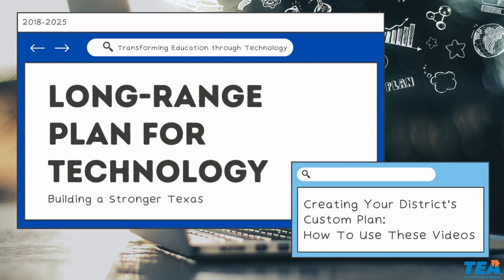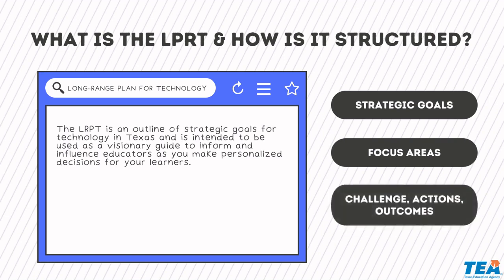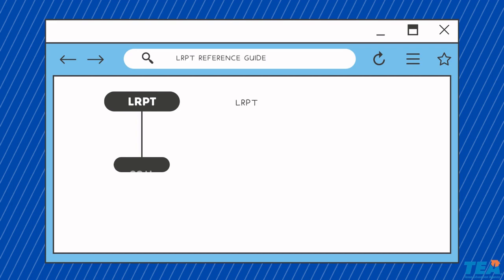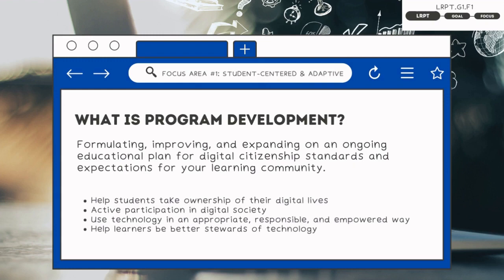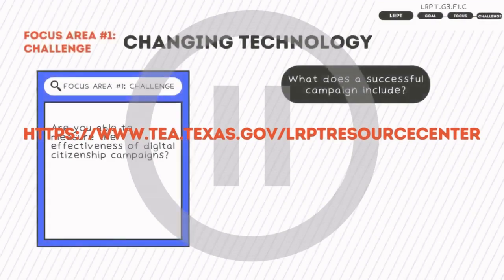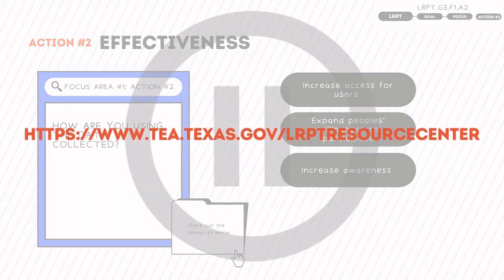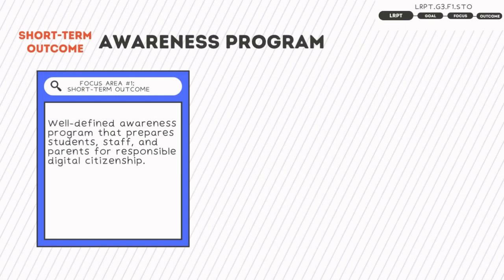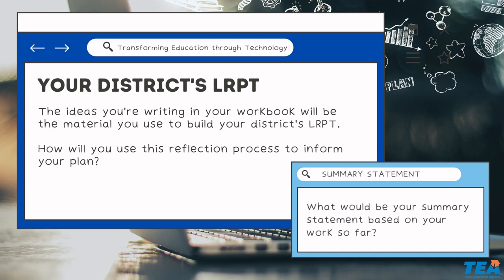LRPT Strategic Goal 3, Focus Area 1: Program Development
LRPT Strategic Goal 3, Focus Area 1: Program Development (LRPT.G3.F1)
Description
Technology is prevalent throughout students’ lives, and with those digital resources comes
the responsibility to be a good digital citizen in and out of school.
Challenge
Students face challenges when online for educational and recreational use, both in school
and when using devices in a virtual setting. Students see and hear mixed messages from
parents, teachers, and other students about what are acceptable uses of technology.
Technology is constantly changing, and educators struggle to know if digital citizenship
campaigns are effective.
Actions
Establish Responsible Digital Citizen standards and expectations. Programmatically share
and discuss these standards with all students, staff, and parents.
Periodically and regularly measure the outcomes of the program using surveys and other
outreach methodologies. Evaluate the student’s understanding of the standards and the
effectiveness of the program.
Update as technology changes. Provide support and ongoing training and awareness
campaigns that are up-to-date and relevant.
Find a balance between responsibility and protection (encourage responsible use as
opposed to restricting use).
Outcomes
Short-term: Well-defined awareness program that prepares students, staff, and parents for
responsible digital citizenship.
Long-term: A knowledgeable society that takes responsibility for digital actions, behaviors,
and consequences.
Guiding Questions
• How does your district define 'acceptable use of tech'?
• Is your district able to measure the effectiveness of digital citizenship campaigns?
00:00 LRPT Training Video Introduction
00:18 Who These Videos Are For
00:39 What You Will Need
01:34 What You Will See
02:17 What LRPT is & How it is Structured
03:04 Video Resources & Structure
04:23 Customized Plan
04:54 Eighteen Focus Areas
05:17 Reference Guide
06:32 Strategic Goal Introduction
07:54 Focus Area 1 Introduction
09:32 Challenge Changing Technology
11:32 Action 1 Digital Citizen Standards
13:14 Action 2 Effectiveness
14:23 Action 3 Relevant Updates
15:51 Action 4 Balance
17:00 Short Term Outcome Awareness Program
18:06 Long Term Outcome Knowledgeable Society
19:00 Next Steps